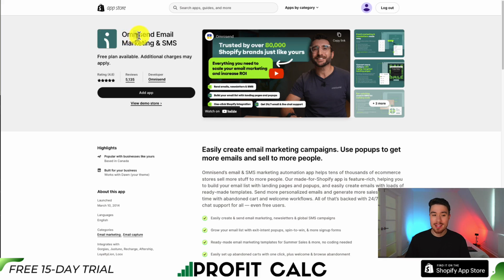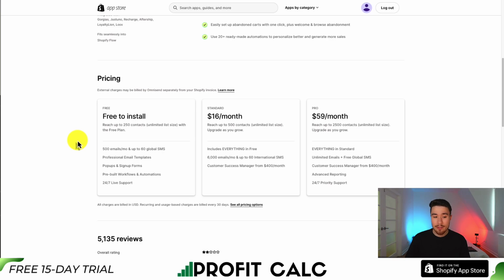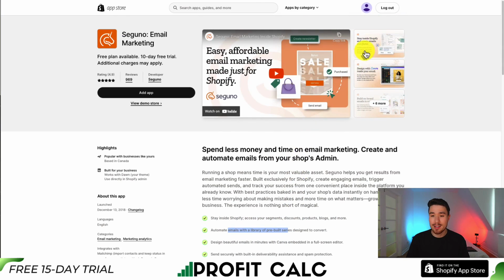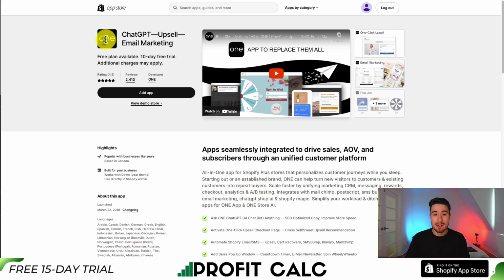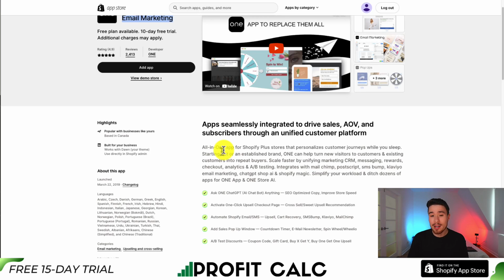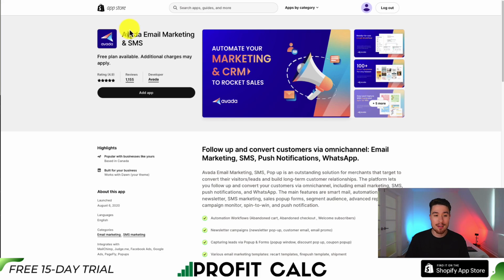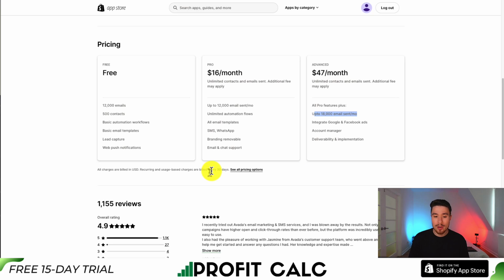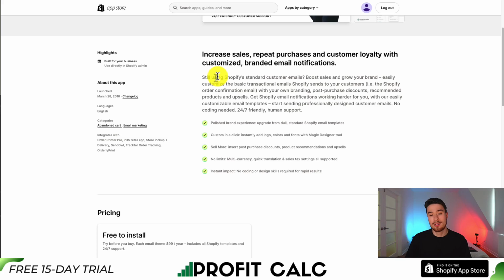Best Email Marketing Apps Shopify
COPYWRITING ROBOT
Are you looking to level up your email marketing game in 2023? Look no further! In this video, we'll explore the top email marketing apps for Shopify that will help you engage customers, drive conversions, and boost your overall marketing efforts.

🔹 Omnisend
Discover the power of Omnisend, an all-in-one email marketing app designed to supercharge your Shopify store. We'll dive into its advanced features, including automated workflows, personalized email campaigns, and robust segmentation options. Learn how Omnisend empowers you to create targeted, relevant, and highly effective email marketing campaigns that drive results.

🔹 Seguno
Unleash the potential of Seguno, a user-friendly email marketing app tailored for Shopify stores. We'll explore its intuitive interface, customizable email templates, and seamless integration with your store's data. Find out how Seguno simplifies the process of creating eye-catching emails, managing customer lists, and analyzing campaign performance.

🔹 One
Experience the power of One, an email marketing app designed for Shopify stores of all sizes. We'll discuss its features, including email automation, drag-and-drop editor, and A/B testing capabilities. Learn how One can help you automate your email marketing campaigns, create visually stunning emails, and optimize your email marketing strategy for maximum impact.

🔹 Avada Email Marketing
Discover Avada Email Marketing, an app that offers a comprehensive suite of email marketing tools for your Shopify store. We'll explore its key features, including pre-built email templates, audience segmentation, and detailed analytics. See how Avada simplifies the process of creating professional-looking emails, targeting specific customer segments, and tracking campaign performance.

🔹 Email Templates
Looking for a way to streamline your email design process? Email Templates app has got you covered. We'll discuss its extensive library of pre-designed email templates, customizable layouts, and easy editing options. Find out how Email Templates can save you time and effort by providing ready-to-use email designs that are visually appealing and on-brand.

By leveraging these top email marketing apps for Shopify, you'll be equipped with the tools and features needed to take your email marketing campaigns to new heights in 2023.

Whether you're a seasoned Shopify store owner or just starting out, this video will help you choose the best email marketing app that aligns with your business goals. Watch now and supercharge your email marketing campaigns for success in 2023!